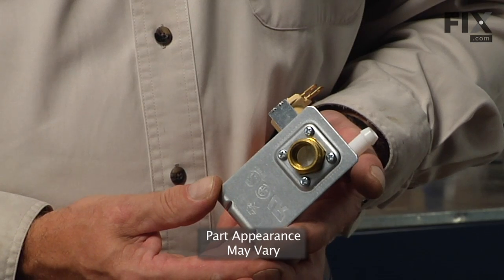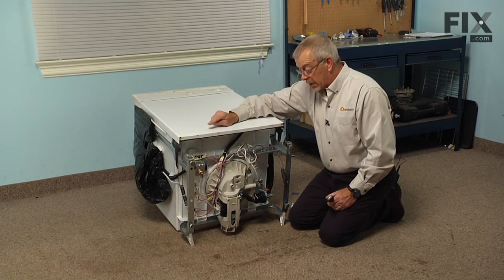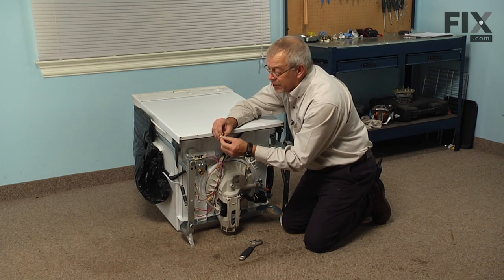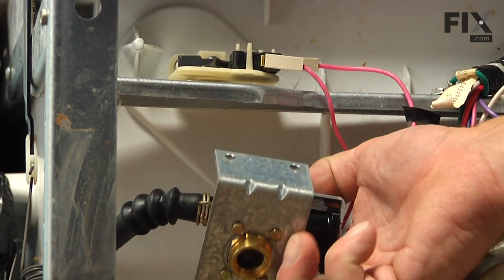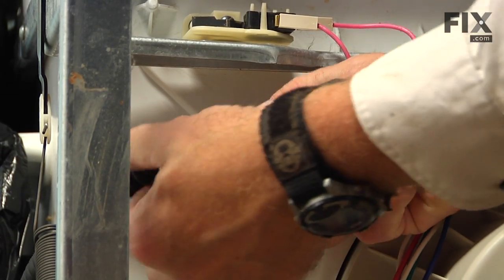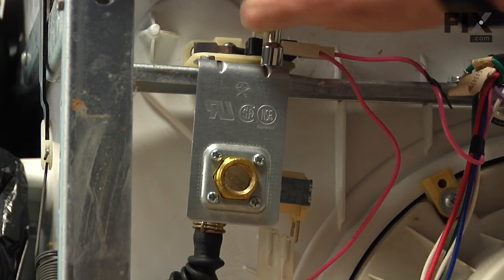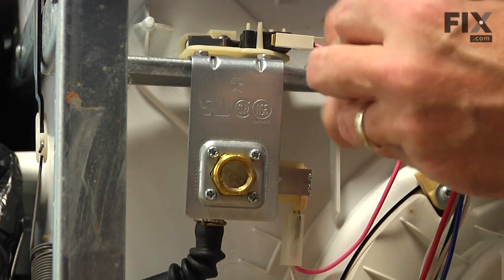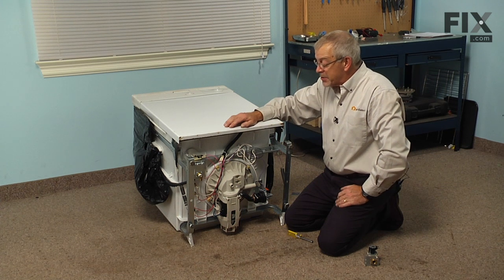Frigidaire Dishwasher Repair – How to replace the Water Inlet Valve - 120V 60Hz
Need help replacing the Water Inlet Valve - 120V 60Hz (Part #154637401) in your Frigidaire Dishwasher? Watch this how to video with simple, step-by-step instructions for a successful DIY repair.

Why you might need to replace the Water Inlet Valve - 120V 60Hz:
1. Leaking water
2. Not cleaning properly
3. Not draining
4. Will not fill with water

What tools you need for this repair:
• Adjustable wrench
• Pliers
• 5/16ths nut driver

The information in this video is specific to Frigidaire, Gibson, Crosley, Westinghouse, Kenmore, Tappan, Uni and Kelvinator. To find a Water Inlet Valve - 120V 60Hz specific to your model,